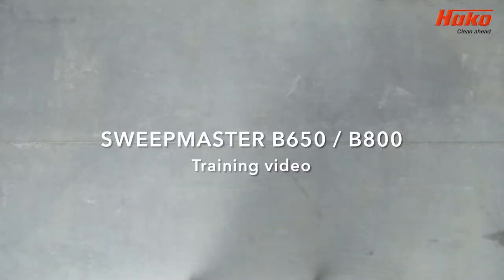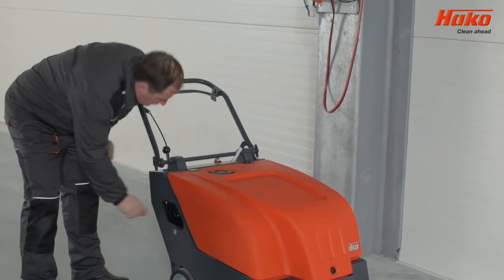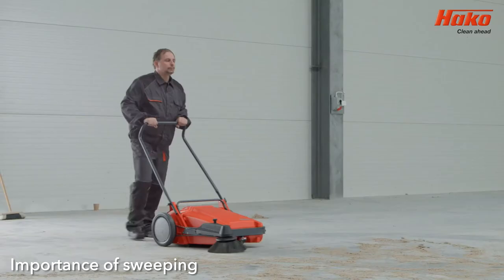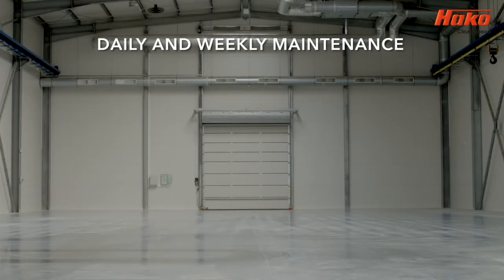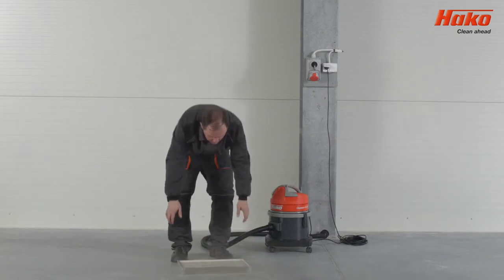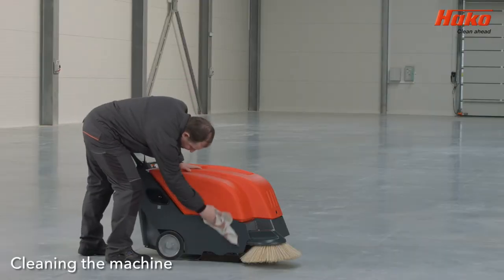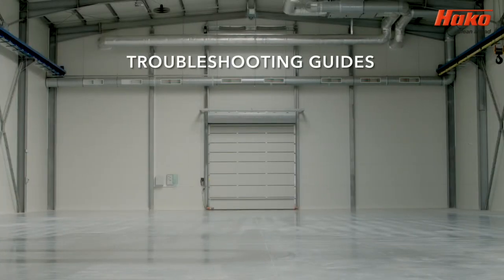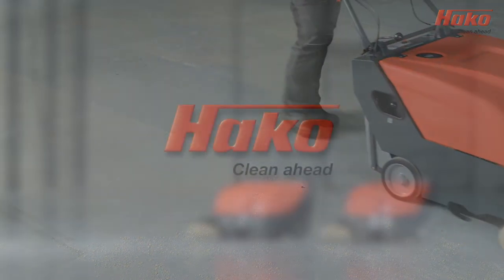Sweepmaster 650 / B800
The daily maintenance and troubleshooting guide for Sweepmaster 650 and 800.

Hako Machines boasts one of the largest and most diverse product ranges on the market. In short, we're perfectly positioned to find the right cleaning solution, regardless of the application.
For more information on the Sweepmaster 650 or 800,